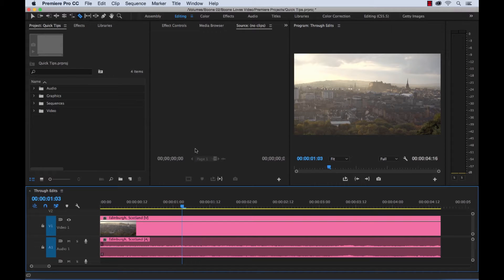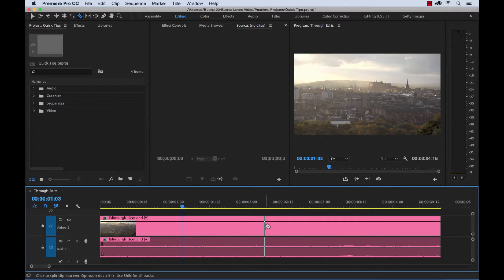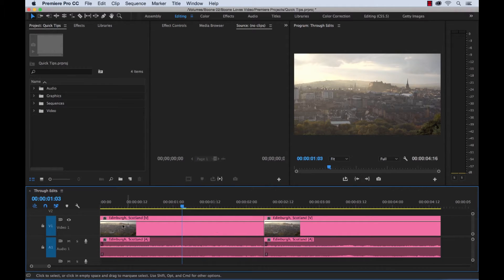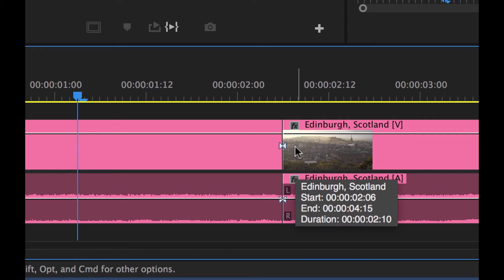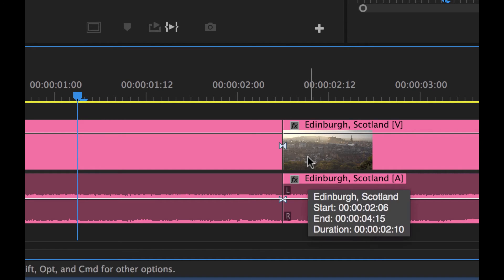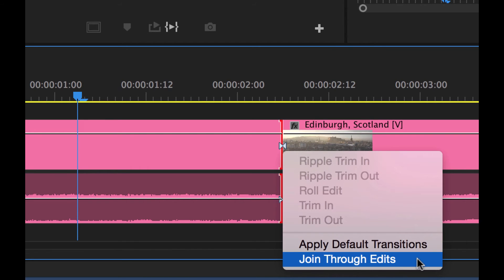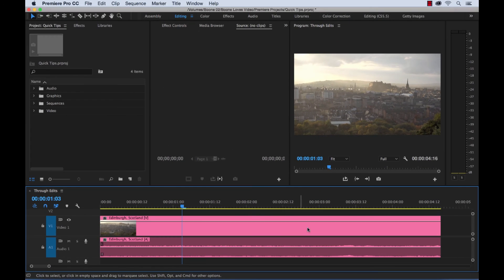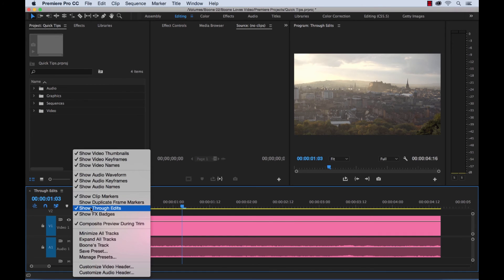Through Edits Explained | Adobe Premiere Pro CC 2017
What a through edit is, and how to get rid of it.